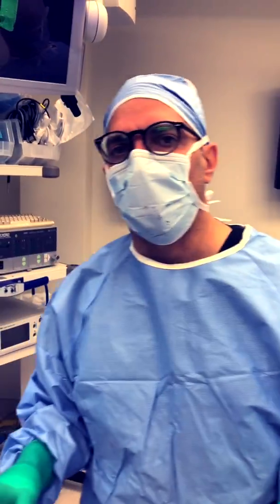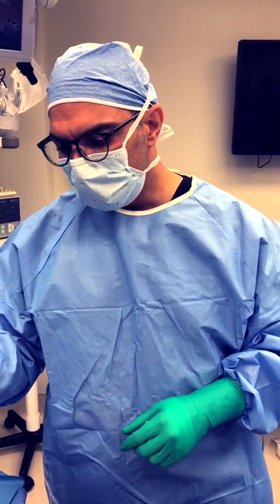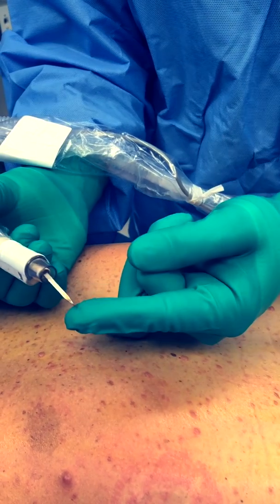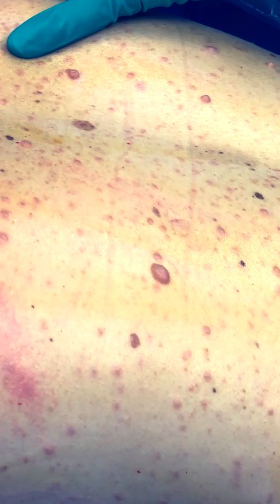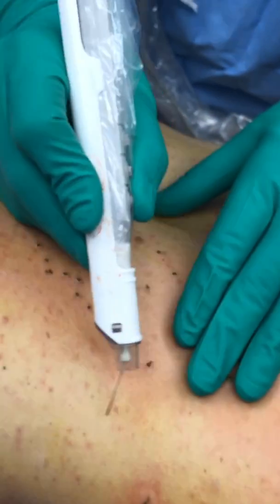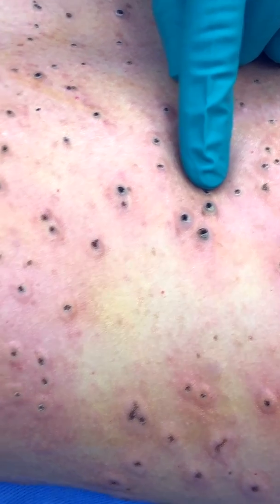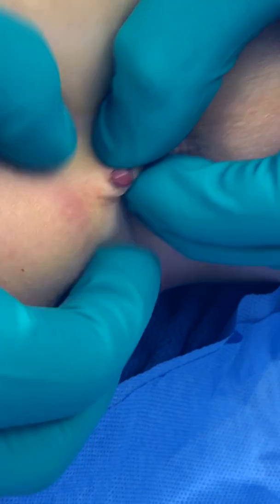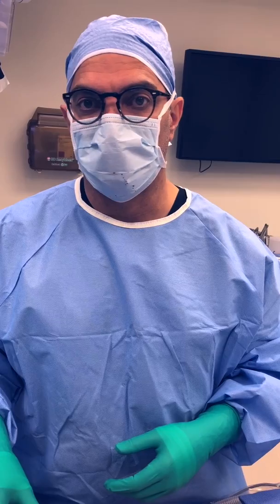ED Technique In Depth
Dr. Andre Panossian gives an in-depth demonstration of his personal technique of electrodesiccation for the treatment of cutaneous neurofibromatosis tumors. (PS: drips on my mask are iodine from the prep, NOT blood...thx for watching!)